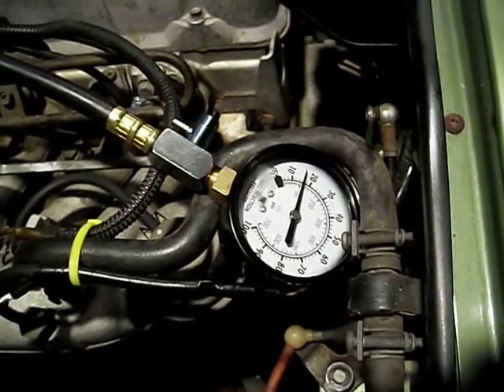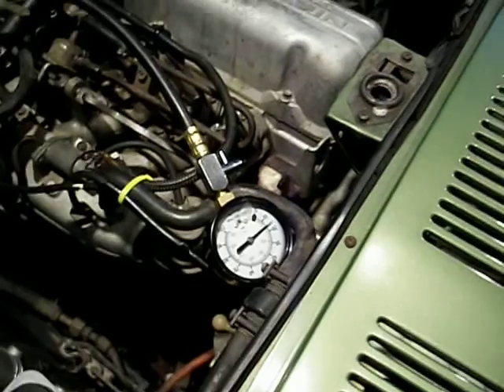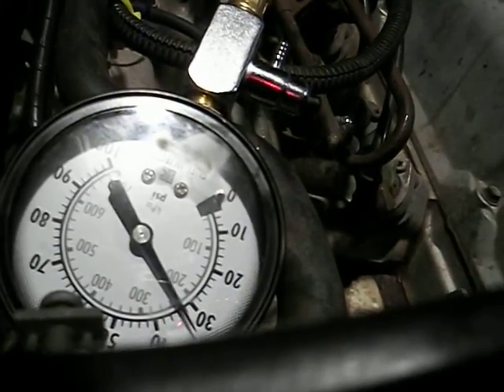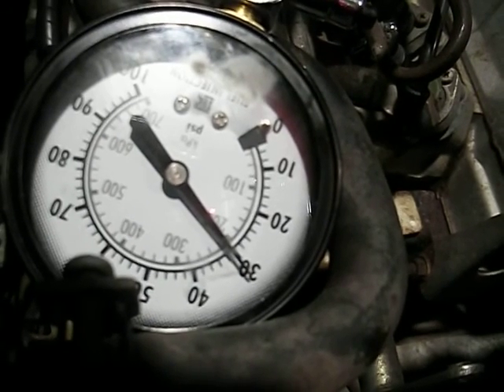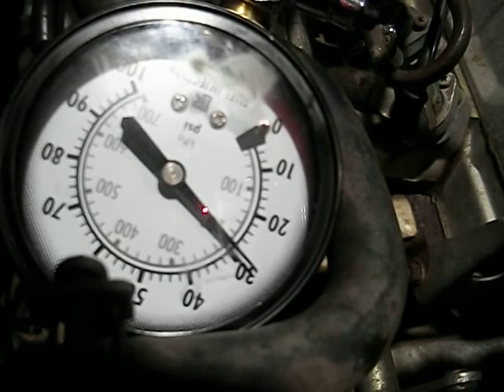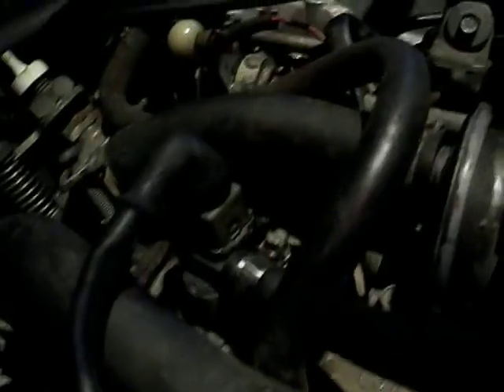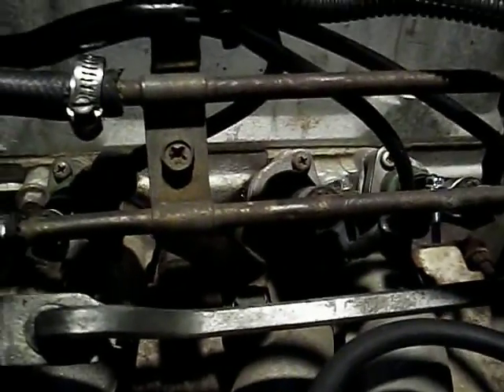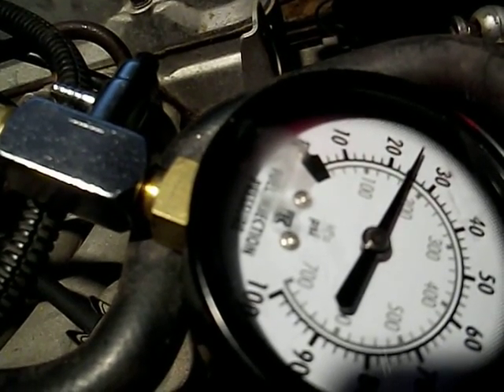1975 280z fuel pressure check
The problem is it takes a lot of cranking to start after sitting for an extended period (hours) Pretty sure its not a cold start issue. If I crank it for several seconds it will start, shut it off and it will start instantly next time. Or even if you just crank for 5-6 seconds then stop crank again and it starts right up.
This car only engages the fuel pump in the "start" pos of the key switch or the "run" IF AIR IS MOVING THRU THE MAF valve. So just putting the key in the "run" pos will not prime the EFI. So the idea is if the pressure bleeds down over time you must hold the start for enough time to fully reprime and pressurize the fuel rail.